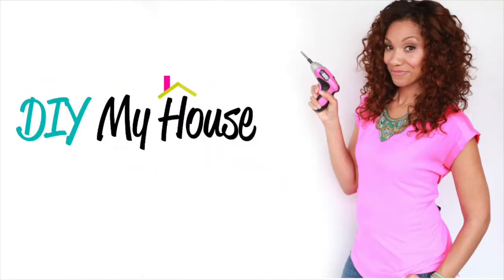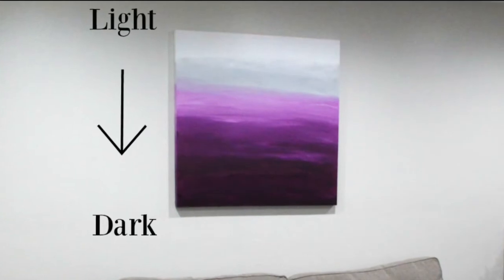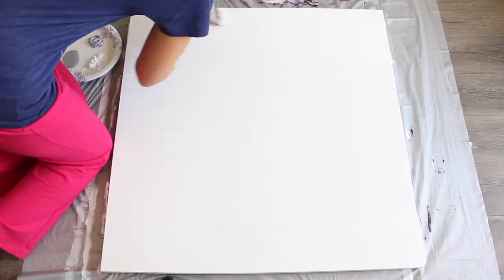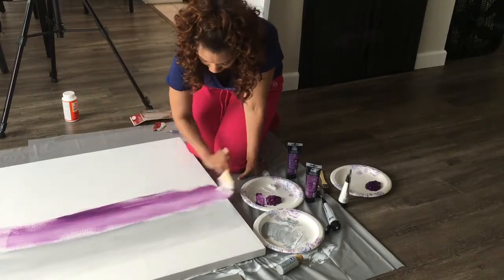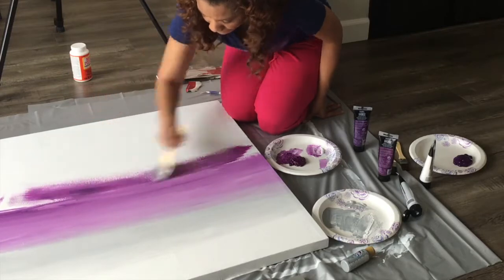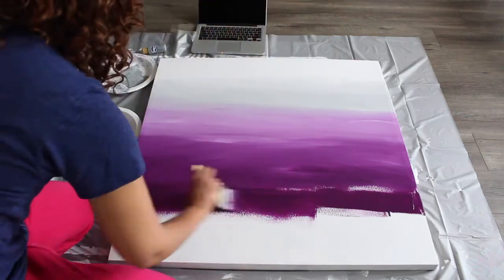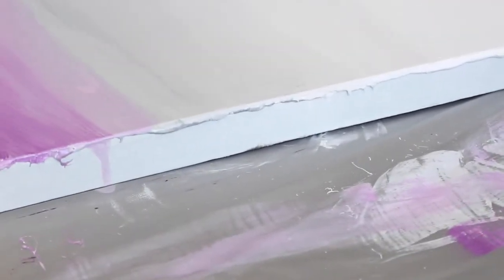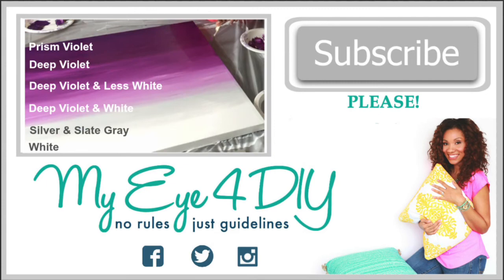DIY Ombre Wall Art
In this episode of DIY My House I'm showing you how to create a beautiful, inexpensive Ombre Wall Art Canvas.

Follow MyEye4DIY on instagram!
There are written posts with lots more detail on all my tutorials!